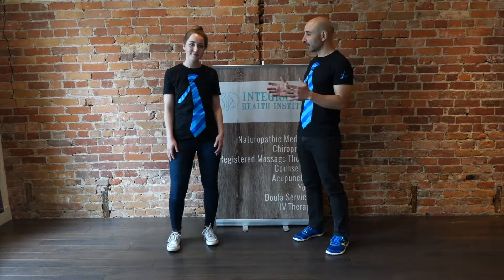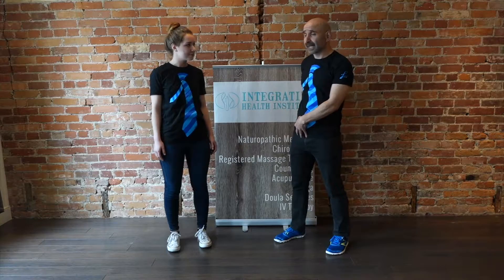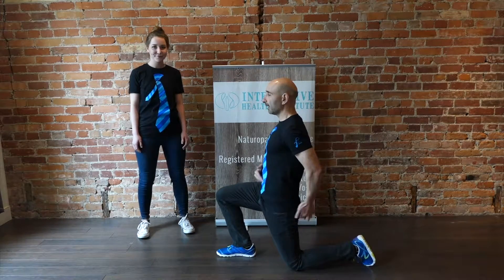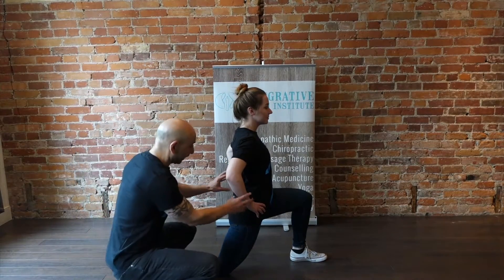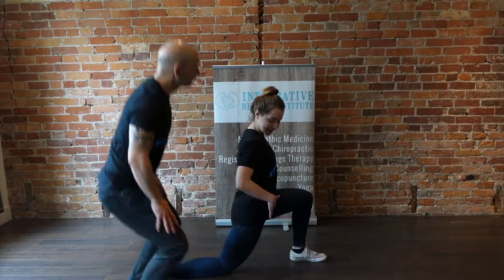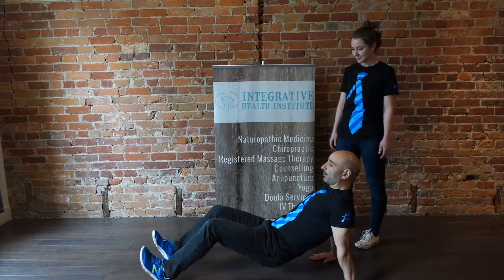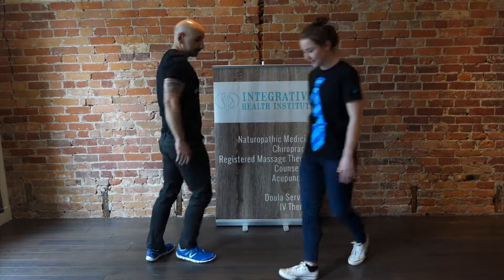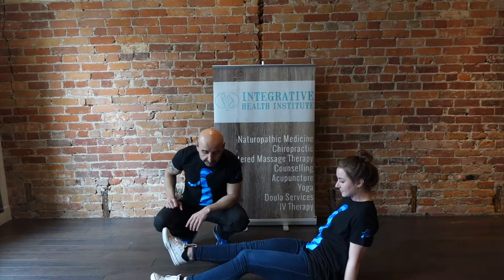Give Me Some Loving Strength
Join Dr. Mehran Tabrizi, Chiropractor and Osteopath and Terra Stephen for our latest episode of MOVILITY.

Come check us out June 19th for "DO IT FOR DAD WALK/RUN" for Prostate Cancer Canada.

Integrative Health Institute
46 Sherbourne Street at King Street
Second Floor
Toronto, Ontario
M5A 2P7